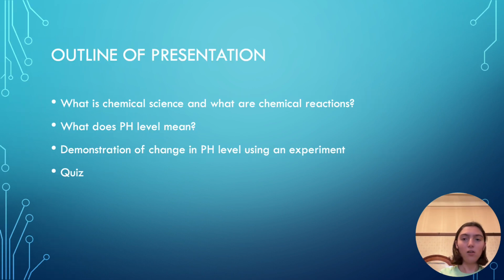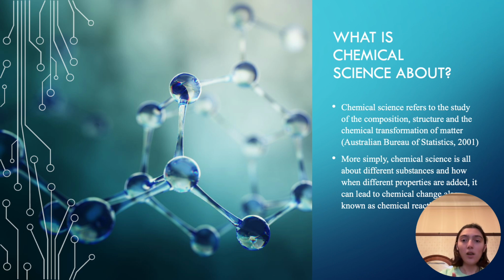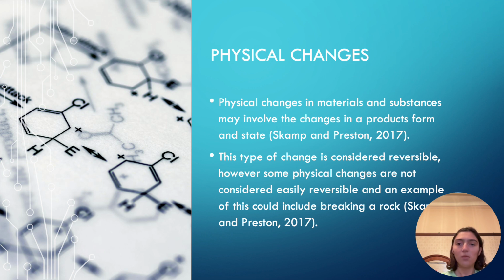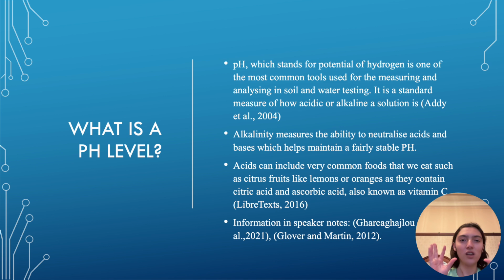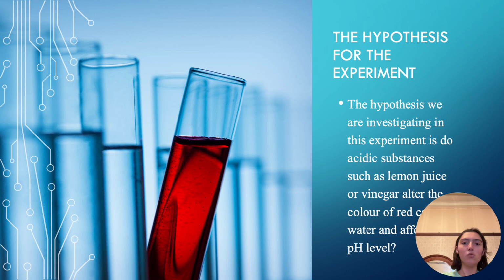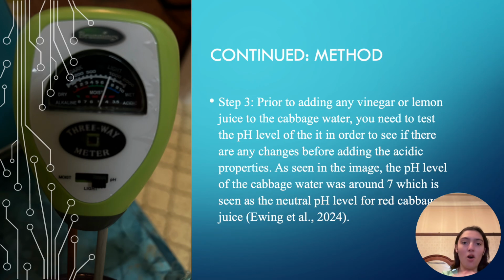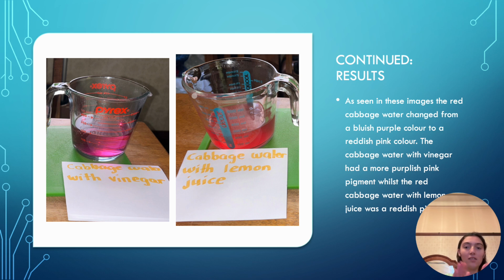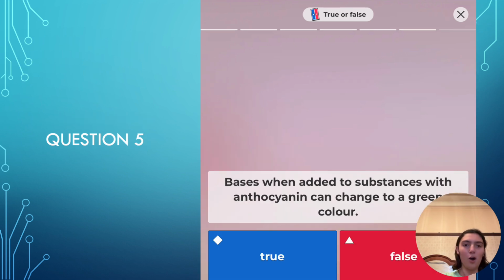Isabella Araiji z5582716 Assessment 2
Here is the science presentation video for assessment 2.